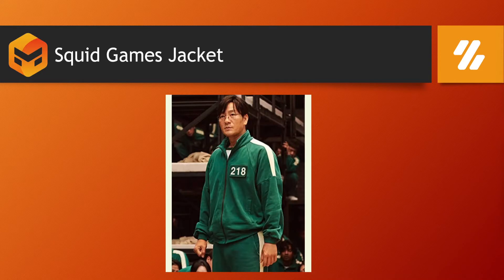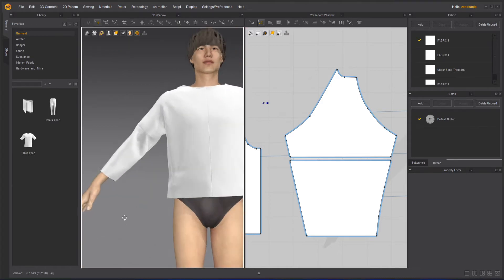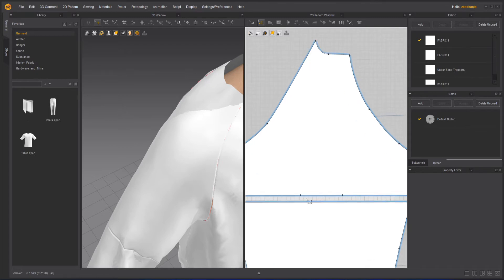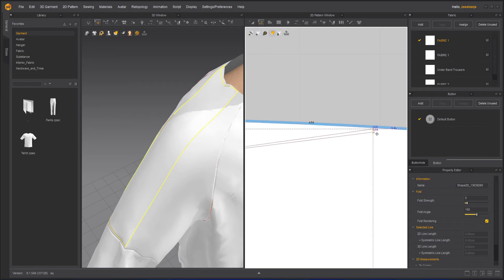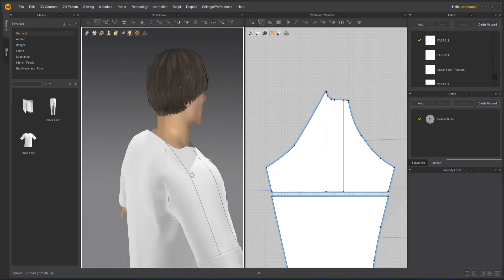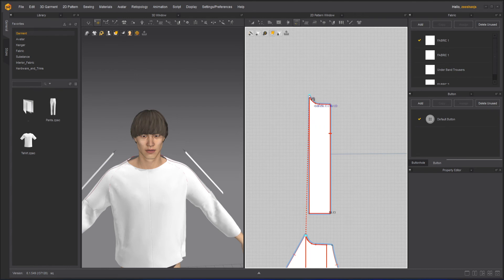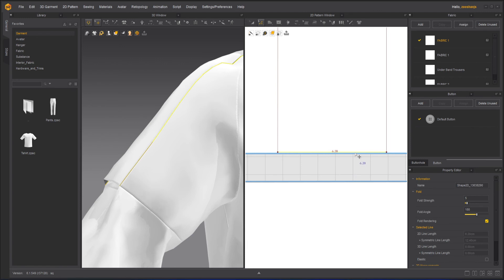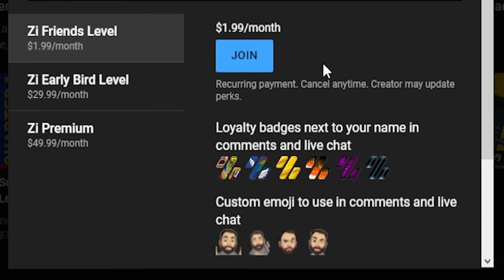Making Stripes on Jacket | Lesson 2 | Chapter 6 | Marvelous Designer Fundamentals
Description:
In this lesson we will learn how to create stripes over squid games jacket.